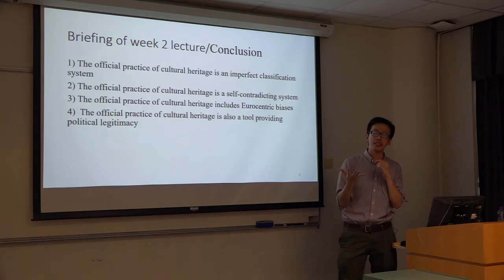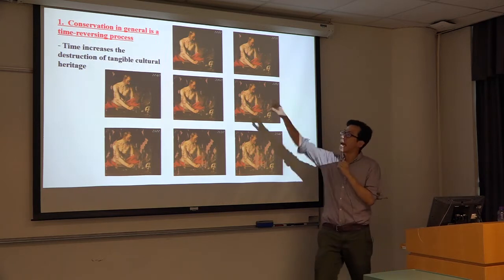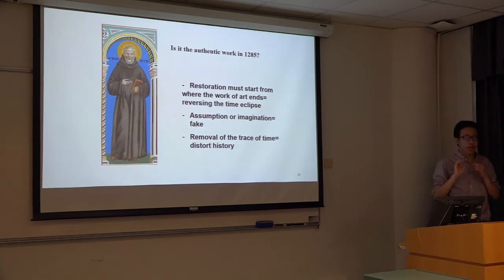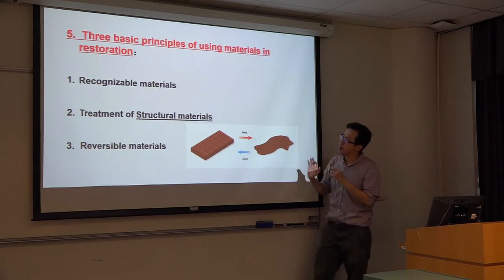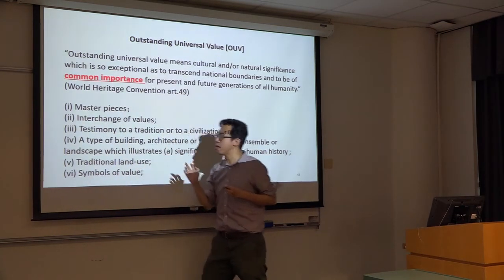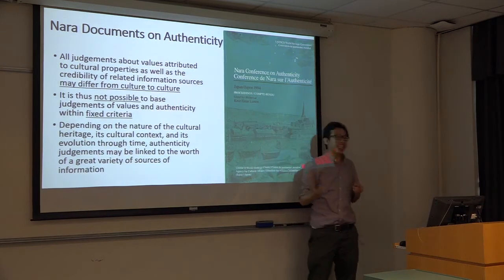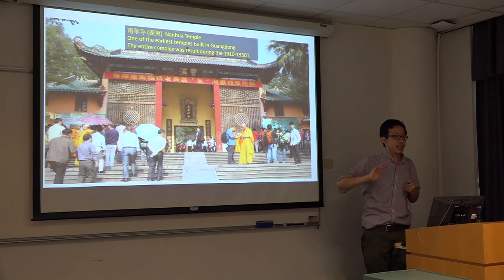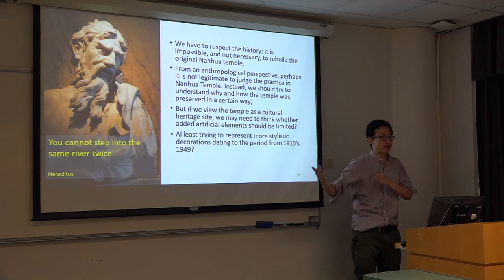Week 3 Part I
Department of Anthropology
The Chinese University of Hong Kong